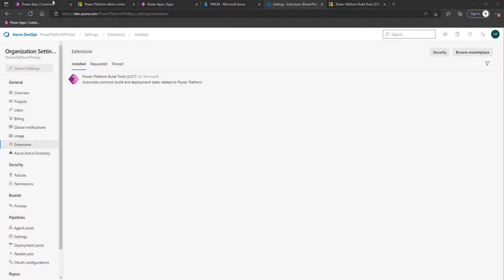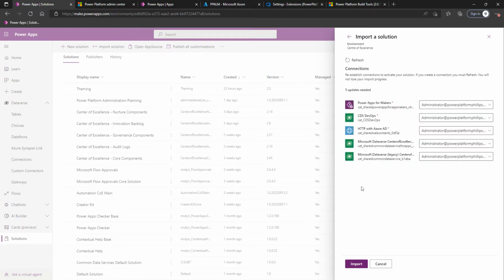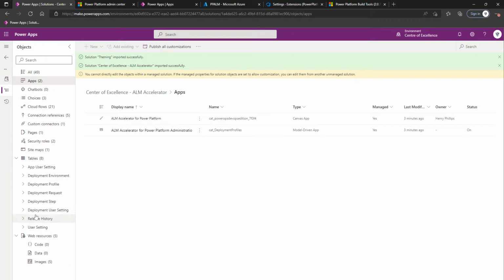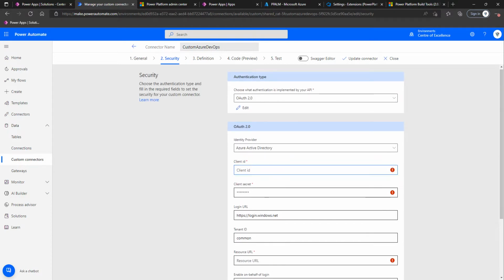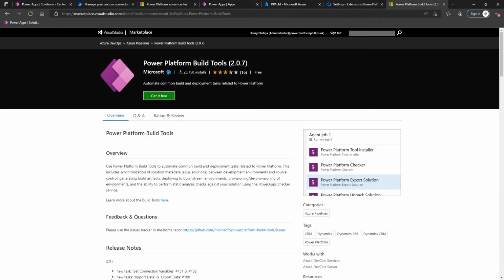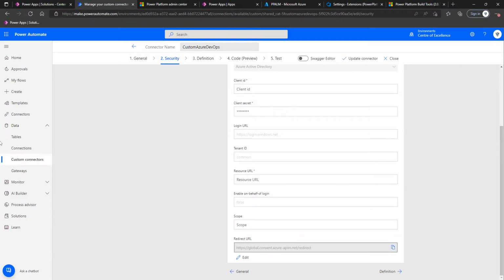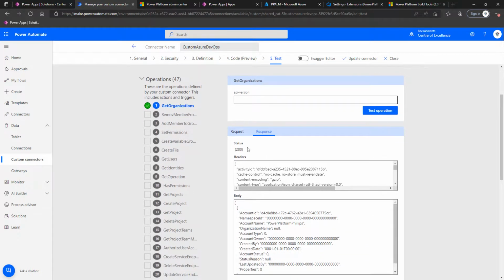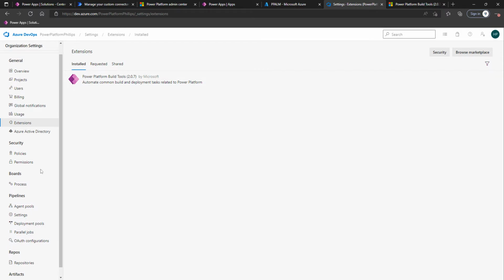Power Platform - Centre of Excellence - Part 20.3 (ALM Accelerator Solution)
ALM Accelerator Solution